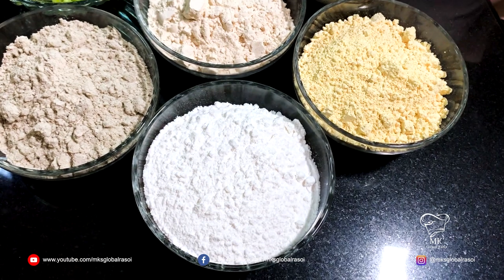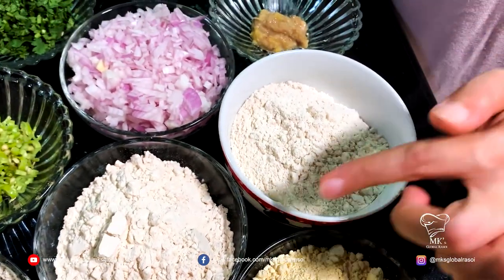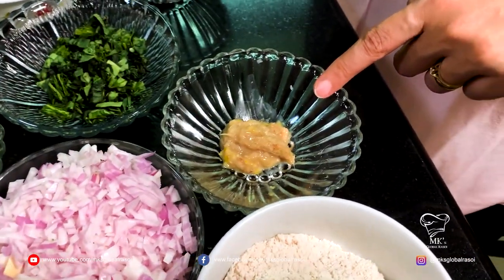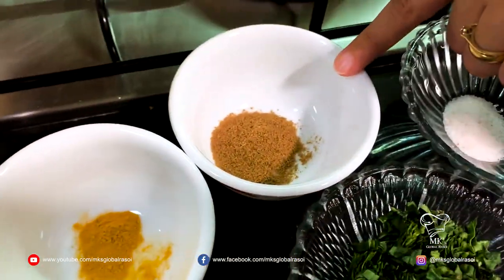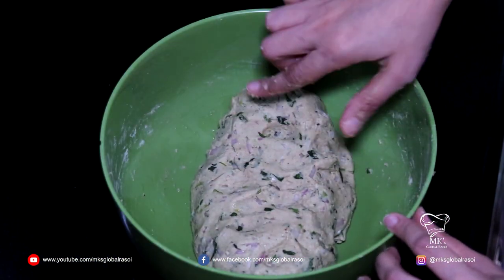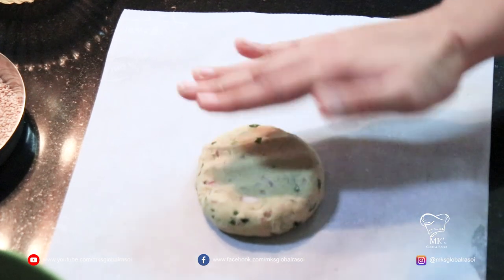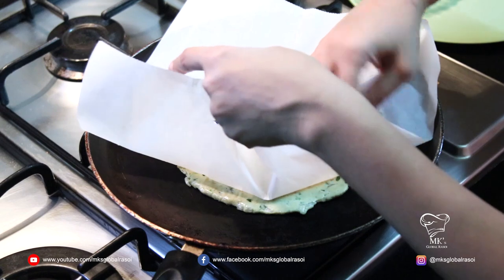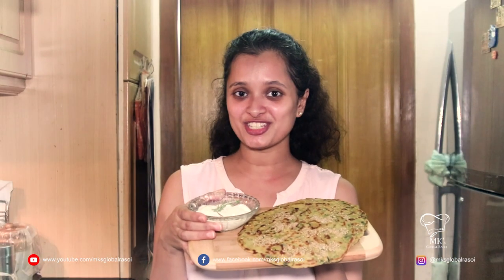Thalipeeth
Multi-Flour Roti (Besan, Jowar, Bajra, Rice and Wheat Flour) combined with Onions 🧅, Chillies and Spinach infused with Indian Spices and garnished with White Sesame Seeds.